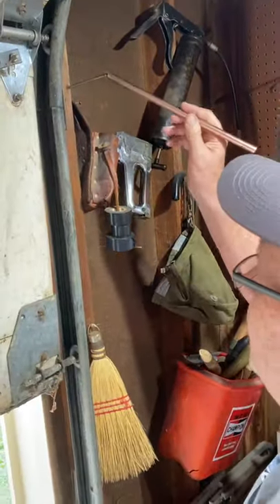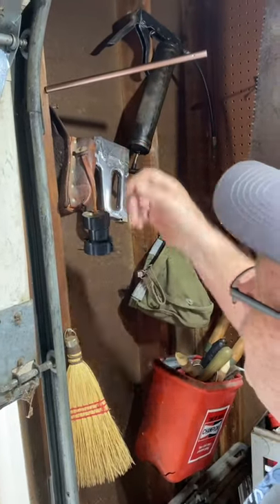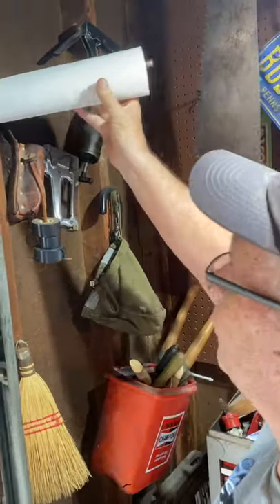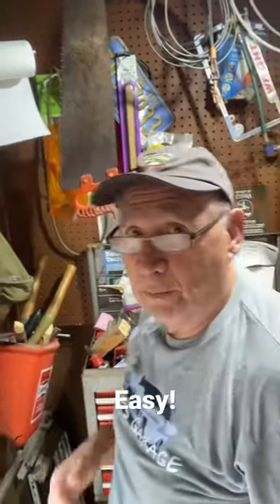DIY Paper Towel Holder! (EASY)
I this episode Big Guy Thanks people for the comments and mentions Tuesdays night live Streaming Podcast.